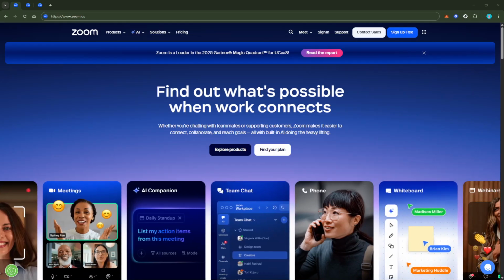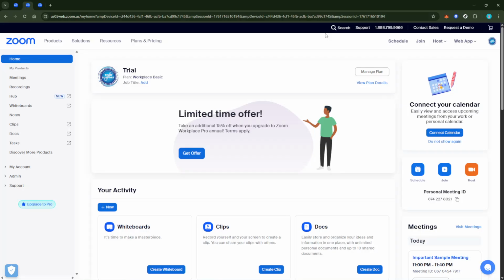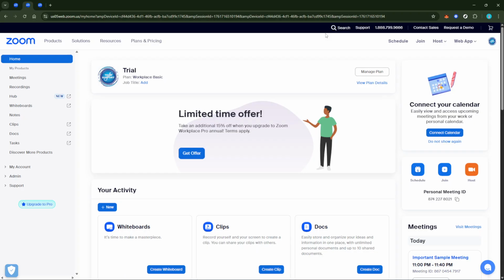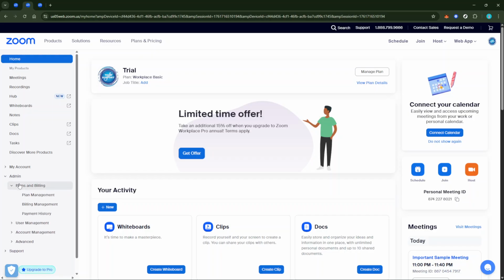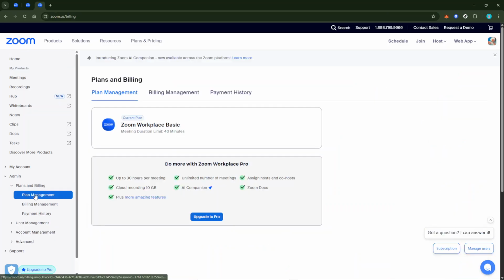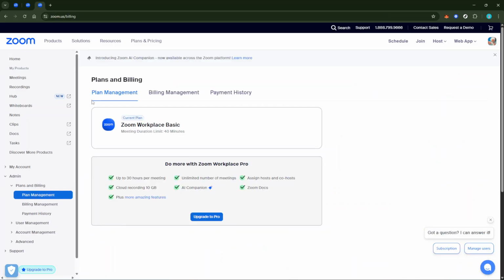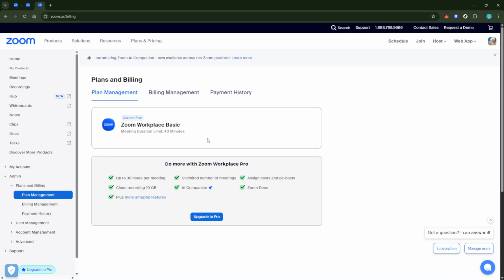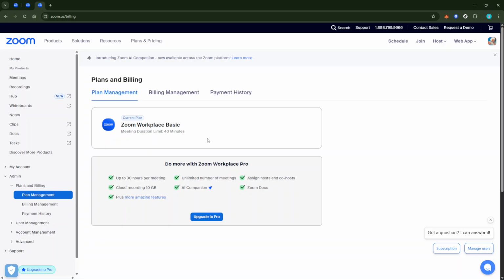How To Cancel Zoom Subscription [2026 Guide]